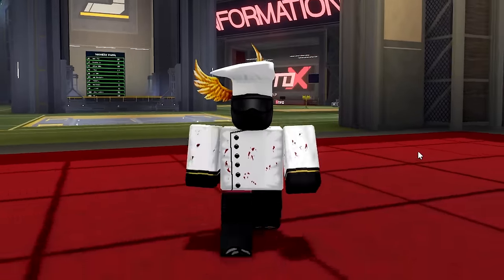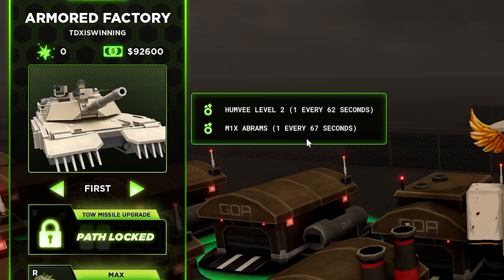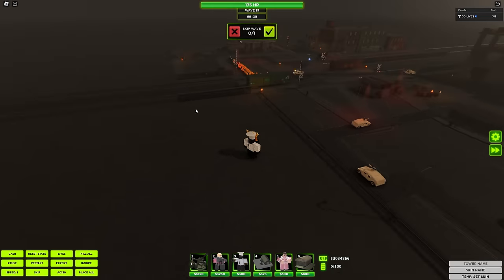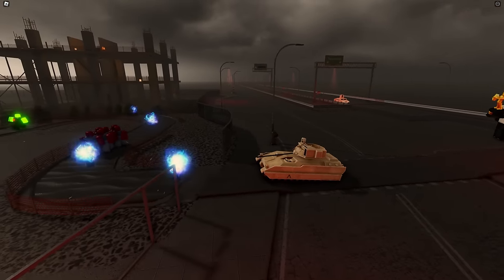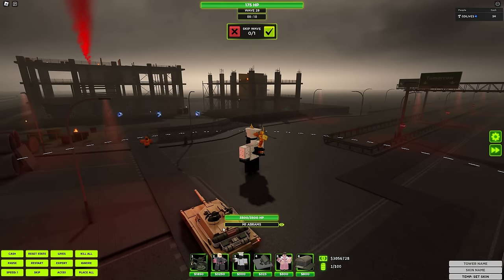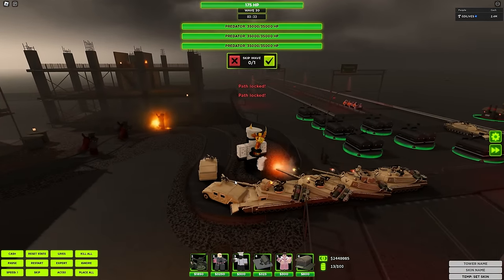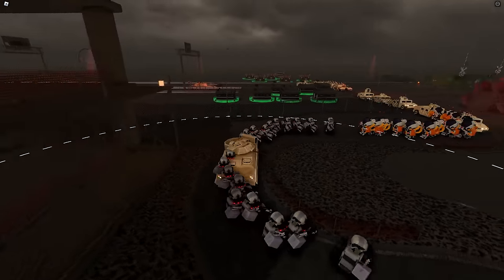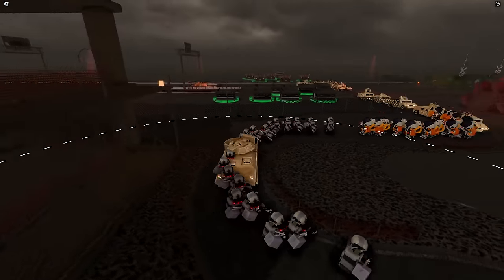NEW TDX Tank Spawner Tower.. | ROBLOX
the armored factory tower is here, to spawn on tanks onto the path for you!